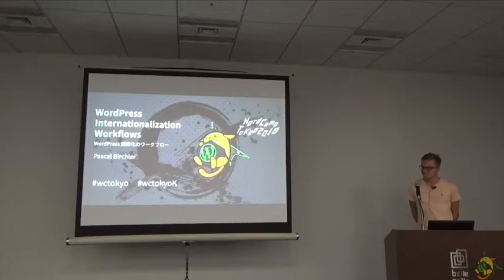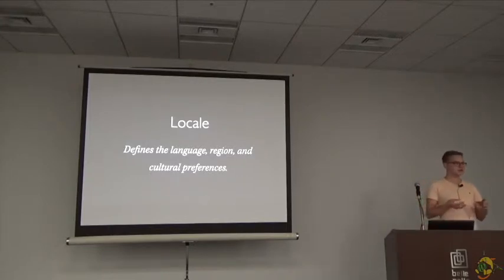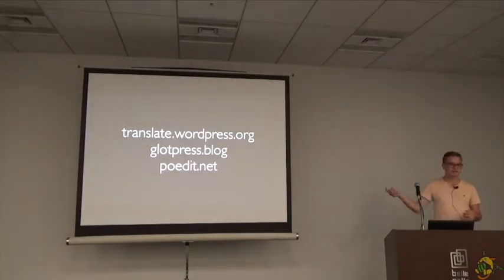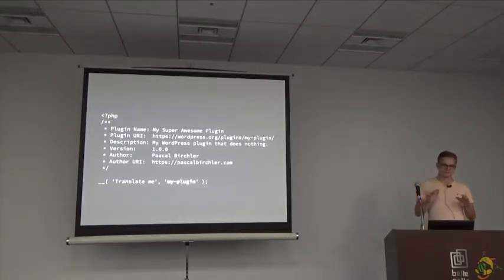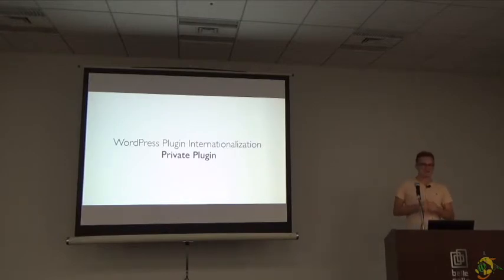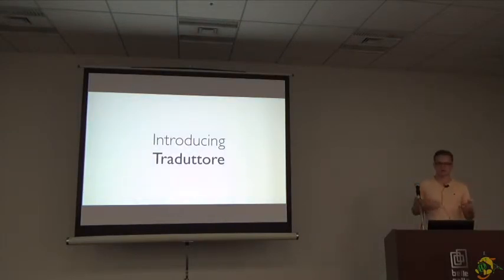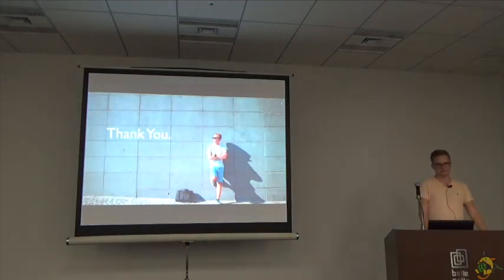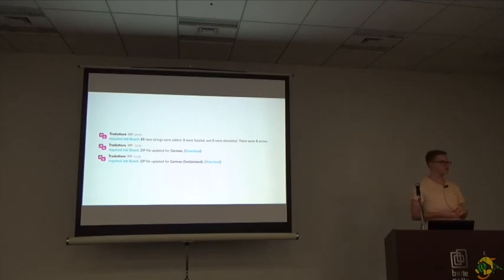Pascal Birchler: WordPress Internationalization Workflows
Soon after the release of WordPress 15 years ago, support for internationalization was added to the software. This meant that themes, plugins, and WordPress itself could be translated. This was a huge deal as WordPress is used all over the world, in countries where English is not the main language. WordPress was quickly translated into German, Japanese and many more languages.
Over the years, WordPress has steadily improved the way we have to work with internationalization. However, challenges still exist and there will always be new ones ahead. Projects like Gutenberg and ecosystems beyond WordPress.org force us to continuously iterate.
In this talk you’ll learn how to make use of the latest and greatest technology to make your WordPress plugin or theme fully internationalized. Pascal is going to highlight how you can leverage the powers of WordPress, GlotPress, and WP-CLI to improve the translation workflow in your WordPress projects.
WordPress 国際化のワークフロー
このセッションでは、WordPress のテーマやプラグインを完全に国際化するためにどうやって最新技術を活用すればよいかご紹介します。WordPress、GlotPress、そして WP-CLI を使って WordPress プロジェクトでの翻訳フローを改善するやり方を学びませんか。